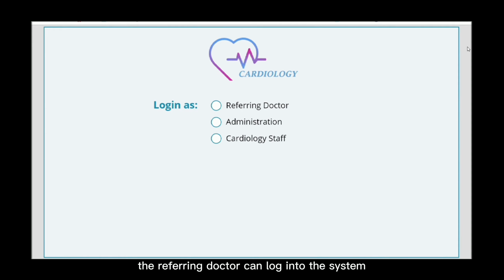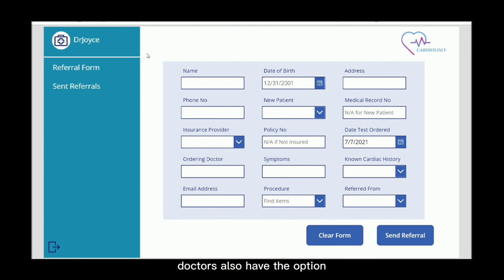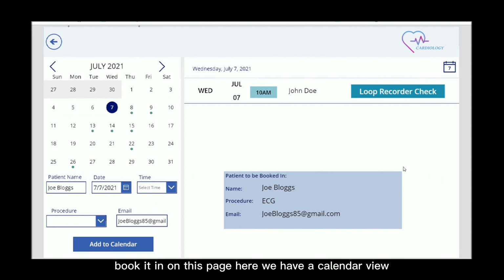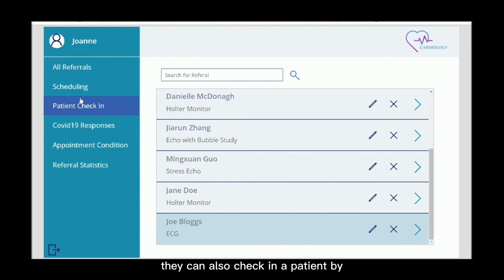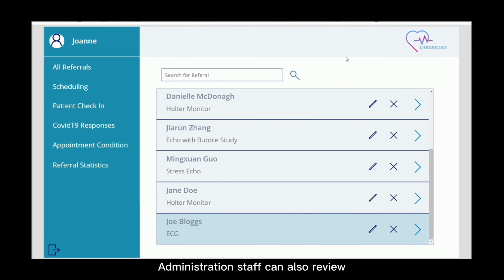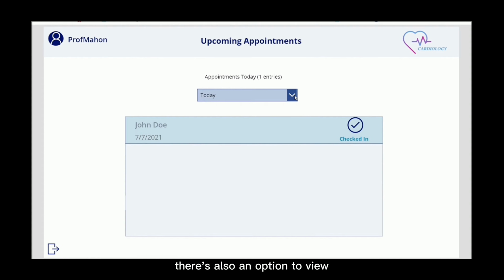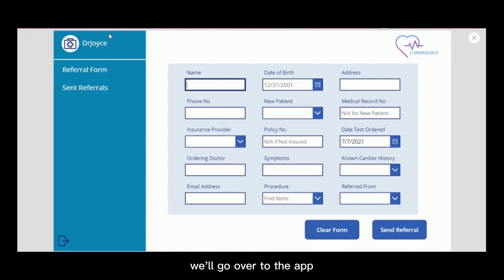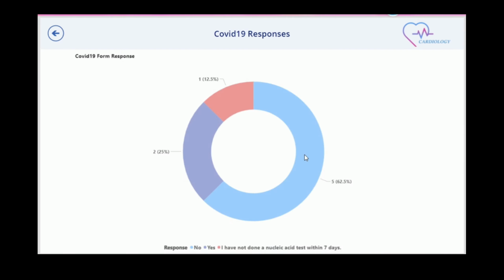Referral and Appointment Booking System - Developed with Microsoft PowerApps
A referral and booking application was developed using Microsoft PowerApps, with features from Power Automate and Power BI as part of a group project. This project was carried out to demonstrate how the Microsoft Power Platform can be easily used to develop apps or systems for a business (in this case a hospital/clinic). This video is a demo of the users perspectives and the features included in the app.